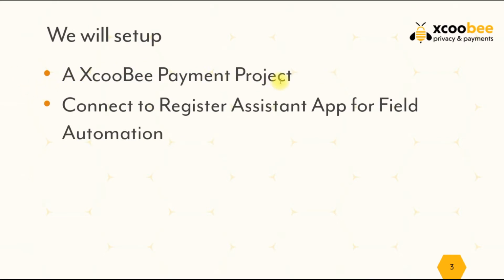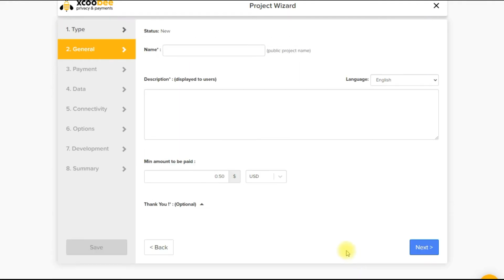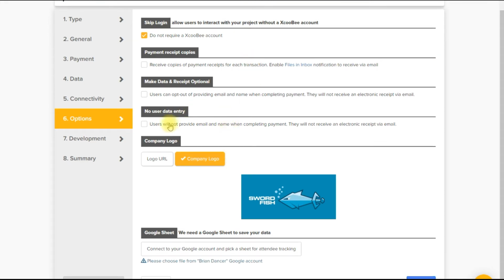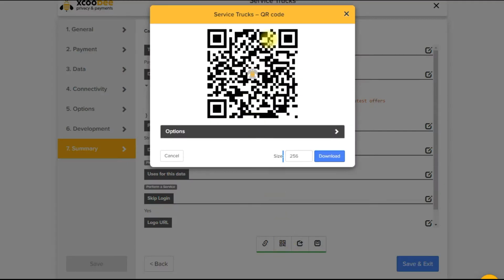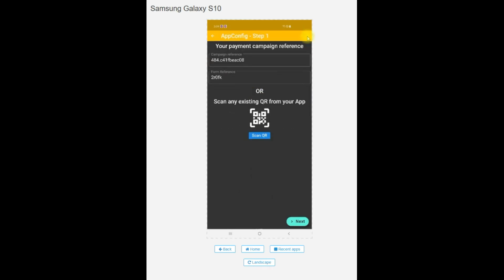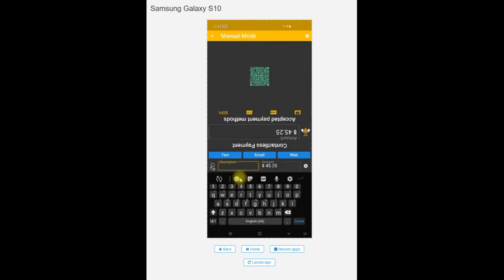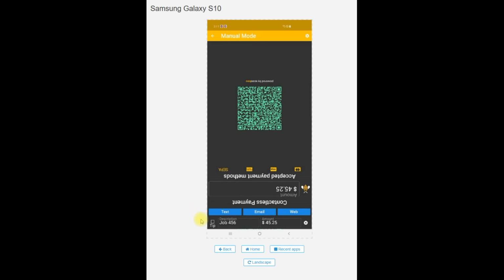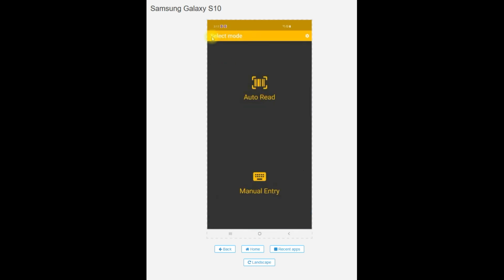Field Contactless Payments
A brief walk through on how to enable contactless payments for your restaurant, field services, or sales people.

The XcooBee contactless payment system is easy to implement and inexpensive to operate while giving you more data safety.

We have tutorial videos that show you related processes.